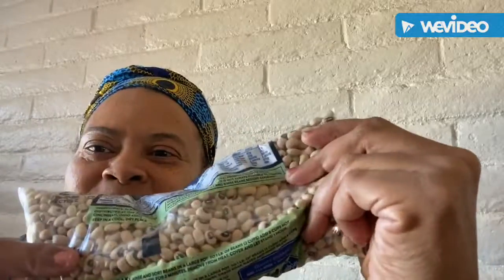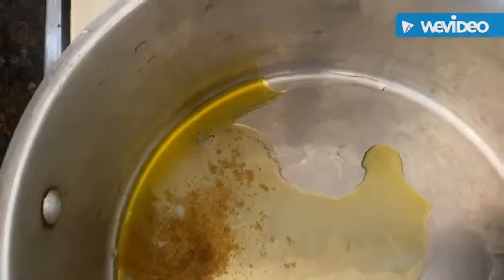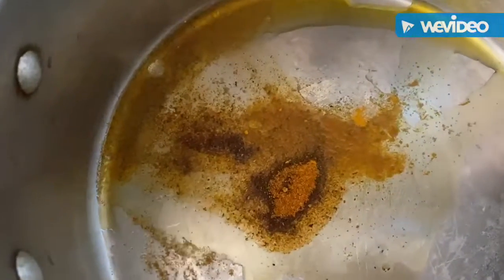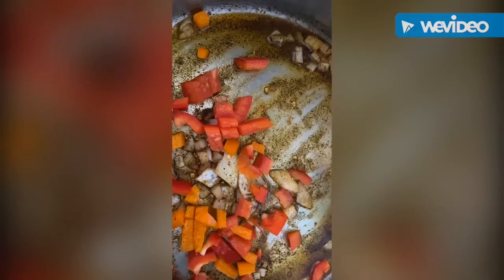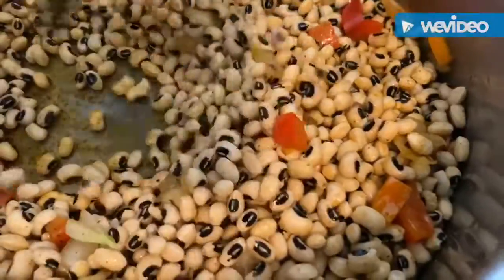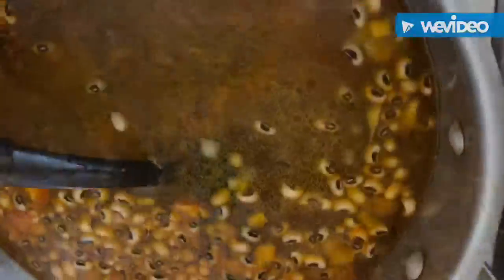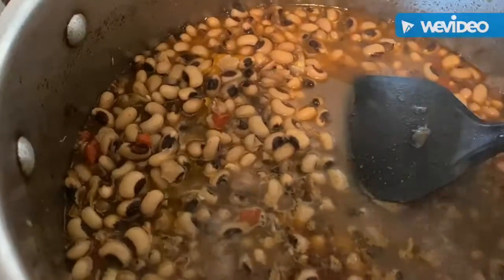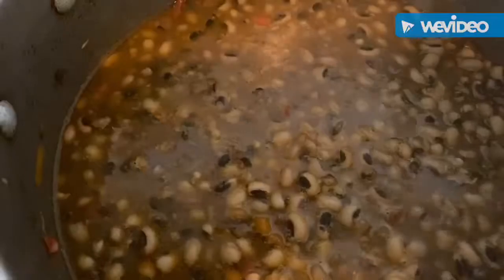Vegan 🌱 Black-eyed Peas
This one pot wonder is packed with flavor and protein.